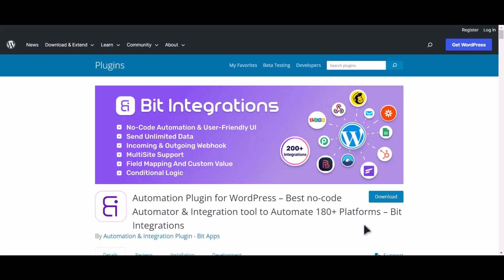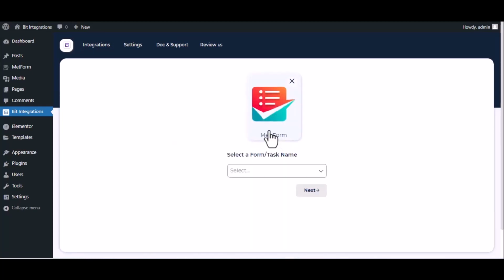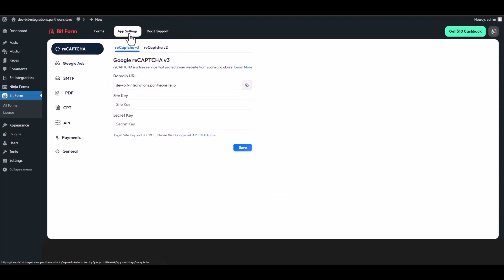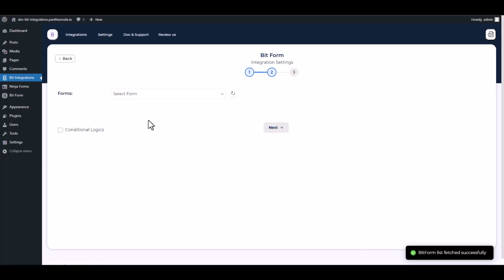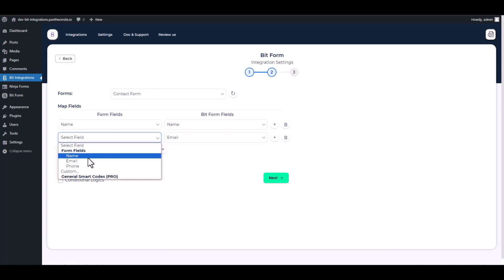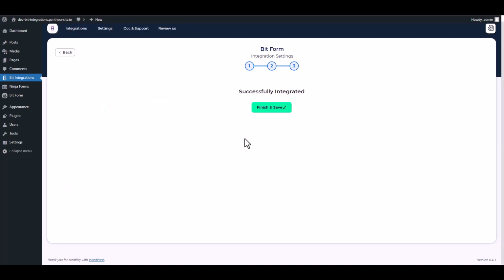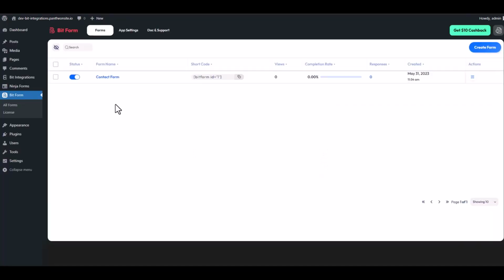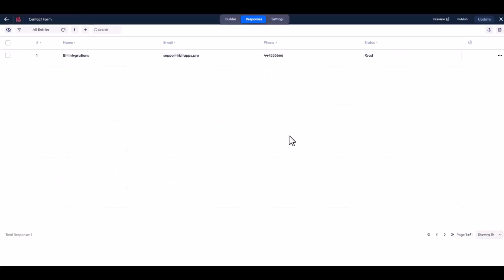Integrating MetForm with Bit Form || Step-by-Step Tutorial || Bit Integrations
🔗 Ready to elevate your form-building experience Join us on our YouTube channel for an in-depth tutorial where we unveil the seamless integration of MetForm with Bit Form, a powerful form-building platform. Learn how to effortlessly connect these two tools using the Bit Integrations WordPress plugin.

Follow along as we guide you through the step-by-step process of integrating MetForm with Bit Form, enabling you to harness the combined power of both tools for enhanced form creation and management. Say goodbye to manual data transfers and welcome automated workflows for improved efficiency in managing your form submissions.

Key Highlights
✅ In-depth walkthrough for integrating MetForm with Bit Form using Bit Integrations for WordPress.

Whether you're a web designer, business owner, or form-building enthusiast, this integration empowers you to seamlessly merge MetForm with Bit Form. Watch now to revolutionize your form-building efforts!